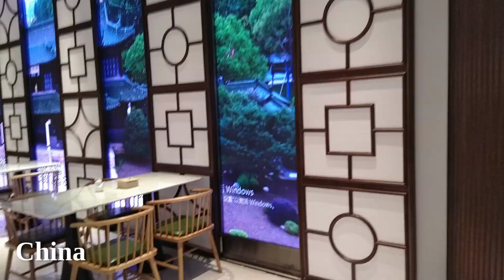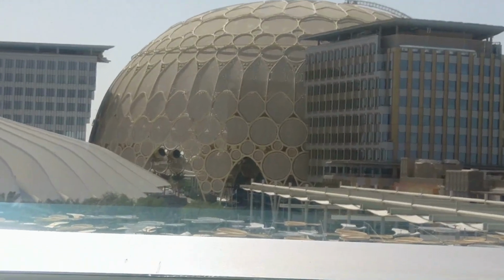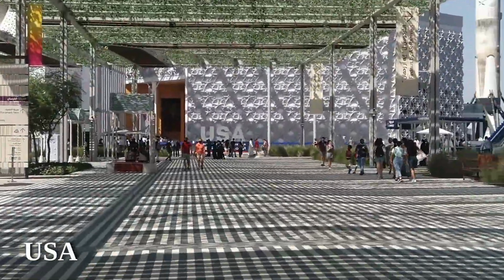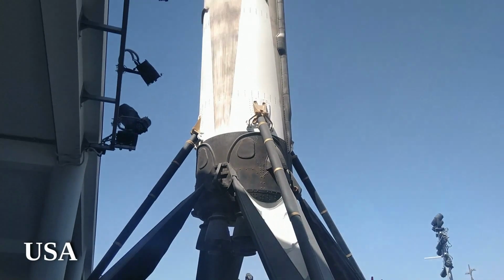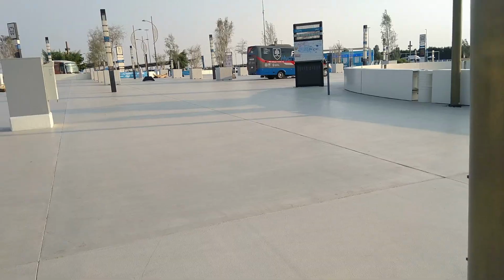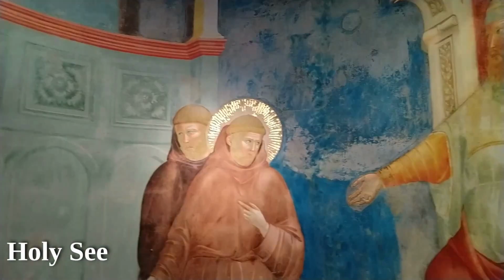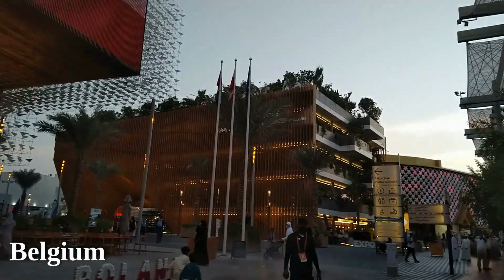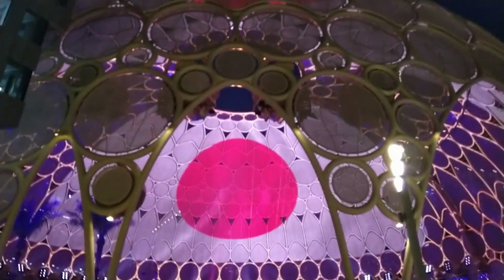The EXPO 2020 Experience®©™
Denshi dryly recounts his experience at EXPO 2020, which he visited twice.